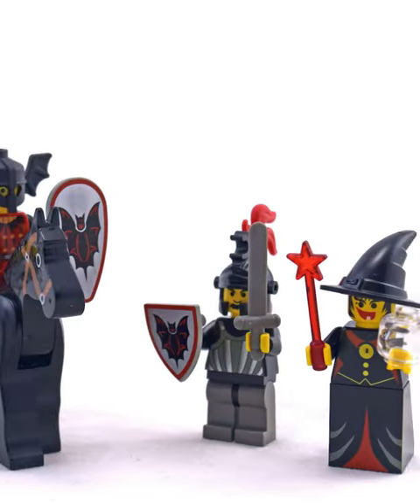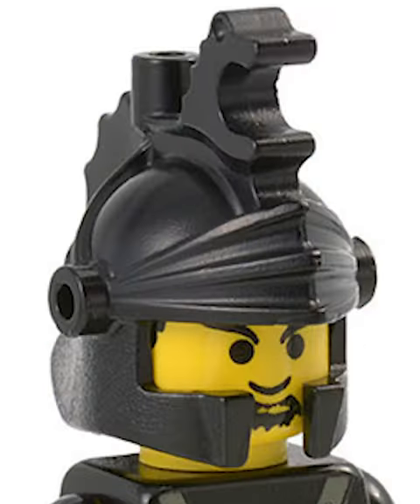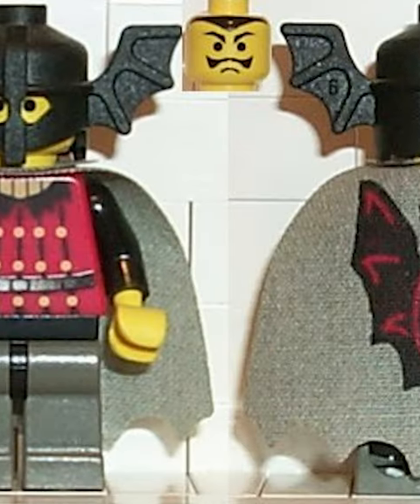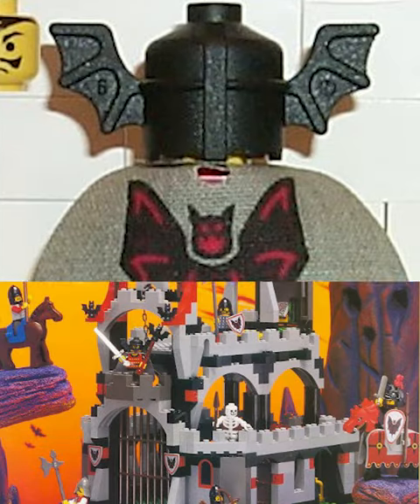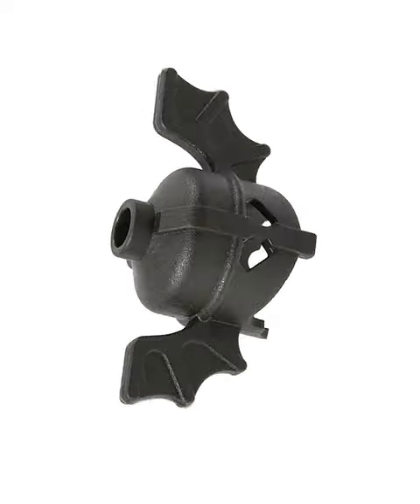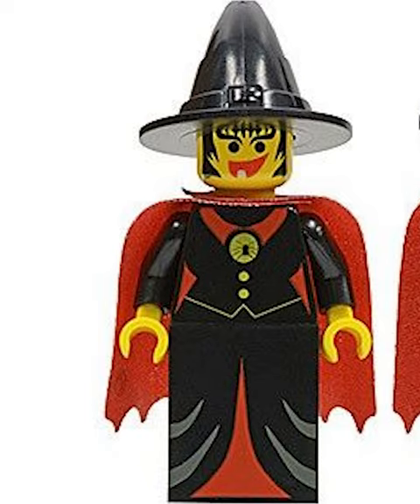Does LEGO Fright Knights Have The Best Minifigures Of All Time!?!?!!?!